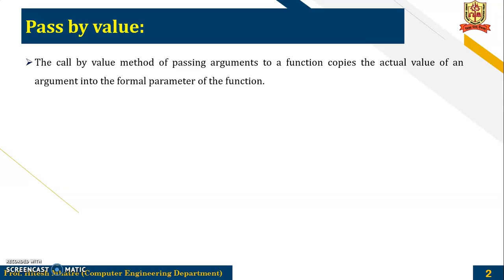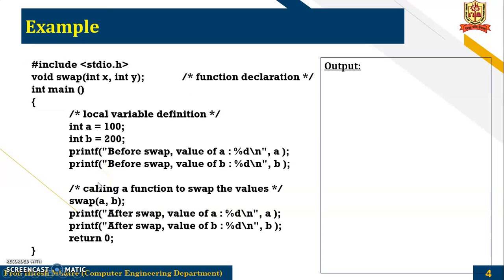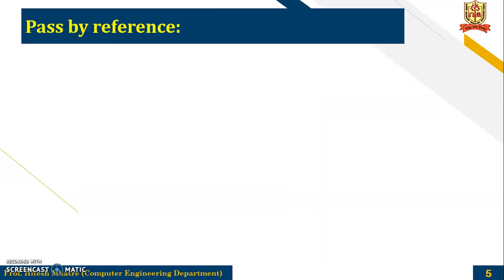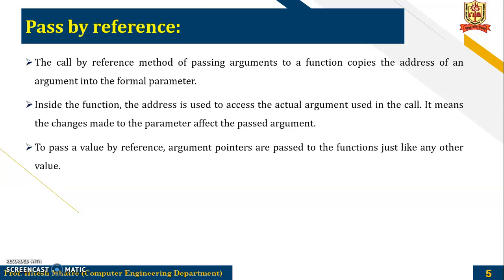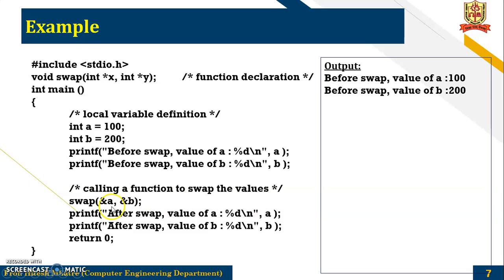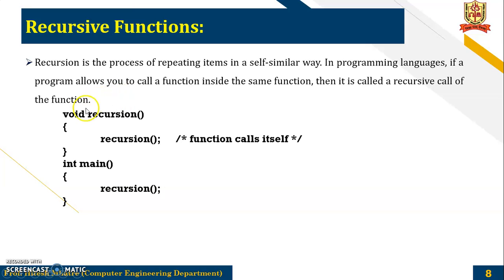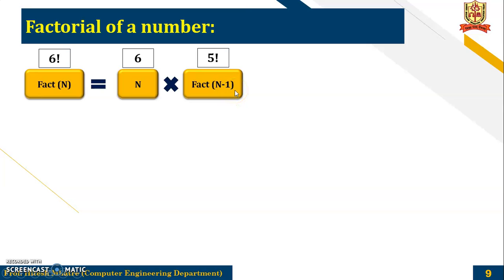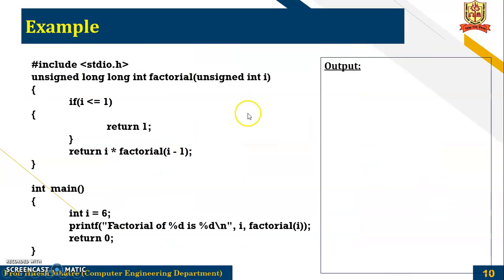PCI 05 03 Parameter Passing and Recursive Functions